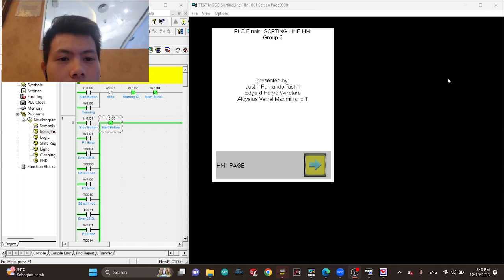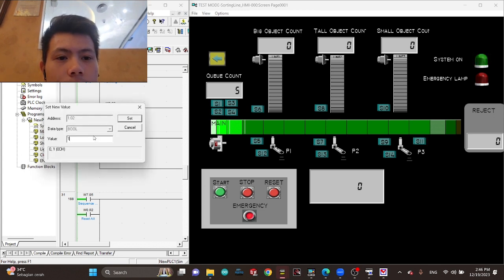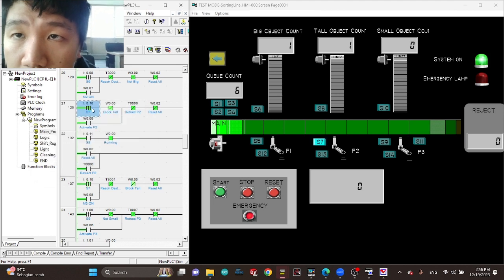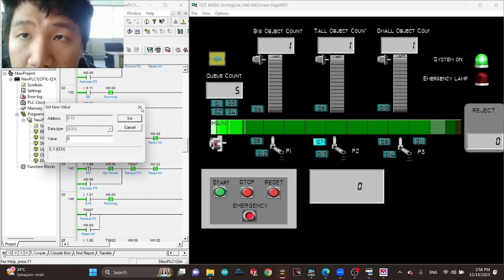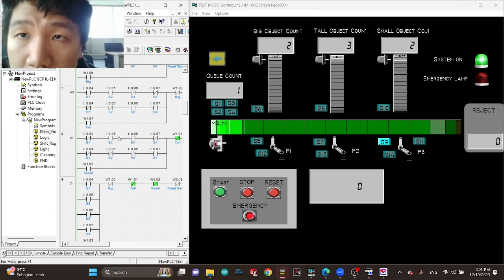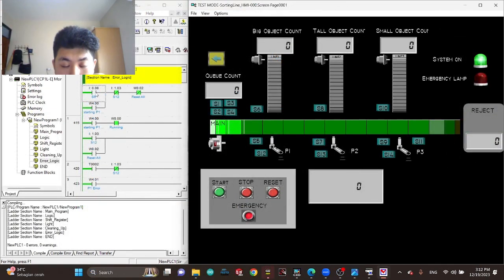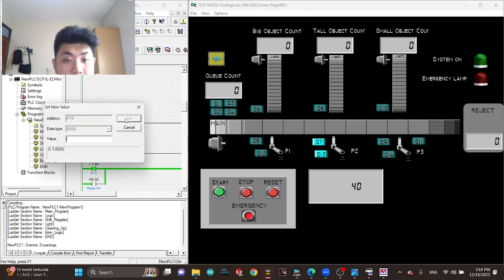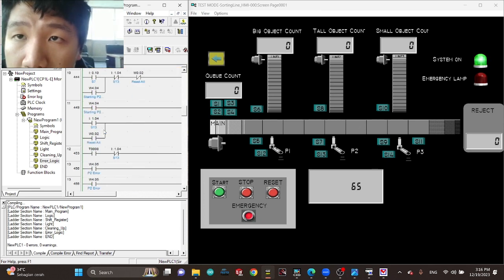Sorting Line program CX Programmer Omron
PLC Finals Video Group 2 Sorting Line Program